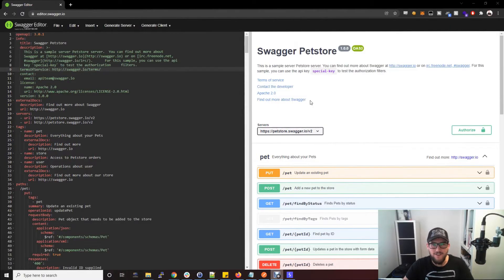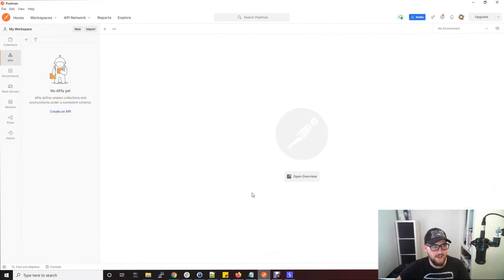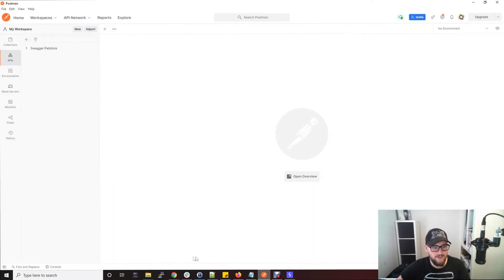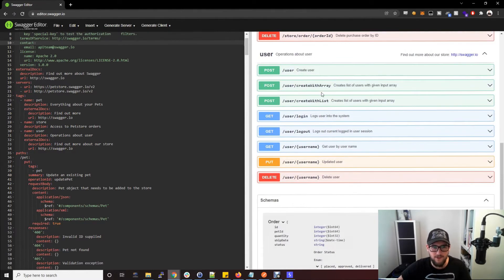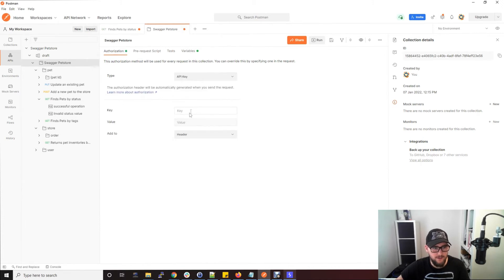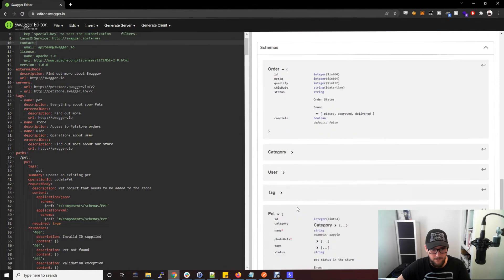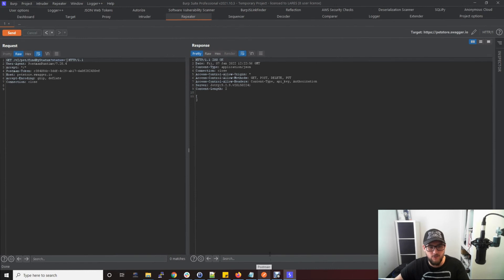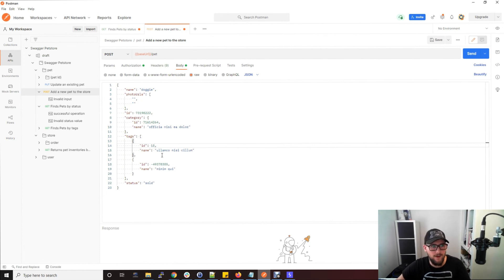Testing REST APIs for vulnerabilities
In this video you will learn how to setup your environment to test REST APIs for vulnerabilities.